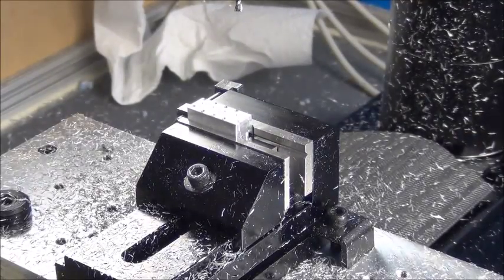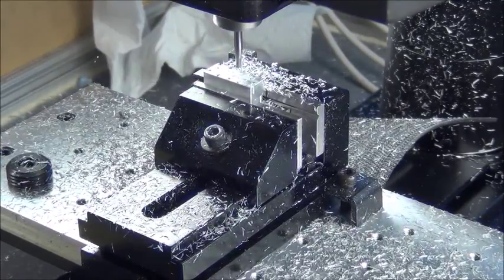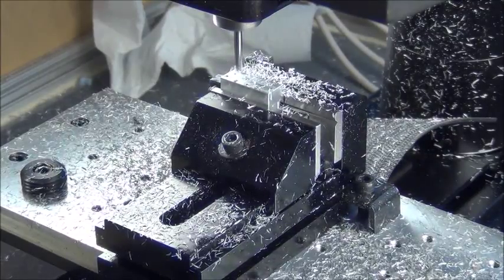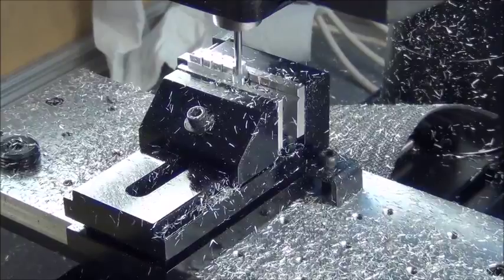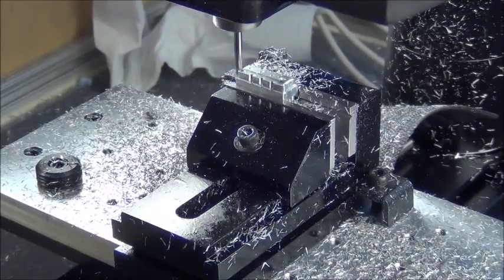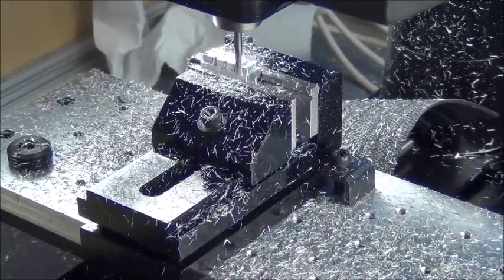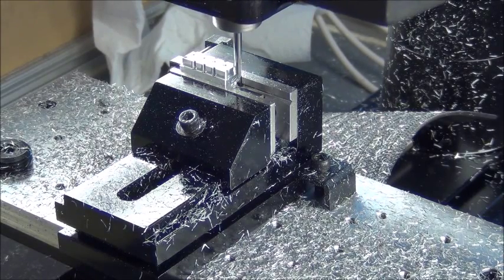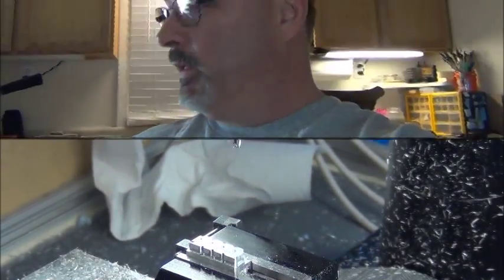Hemi valve cover cnc profiling cycle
moving along in the cnc program